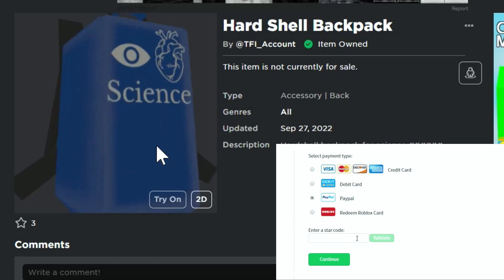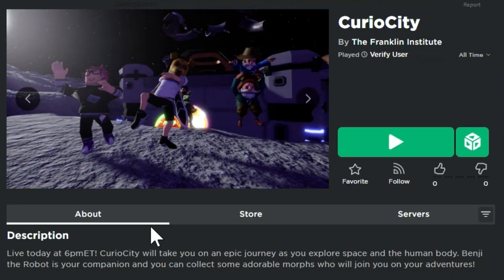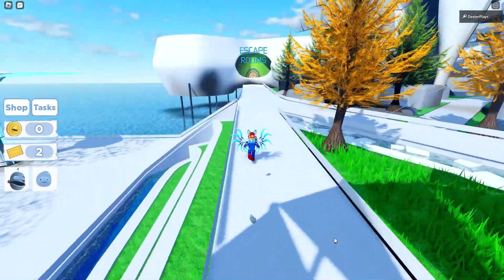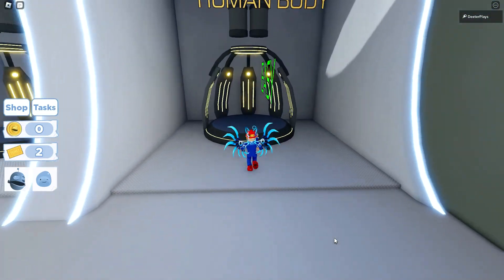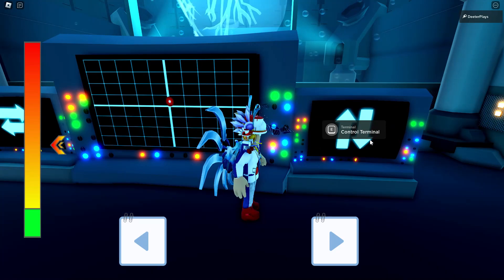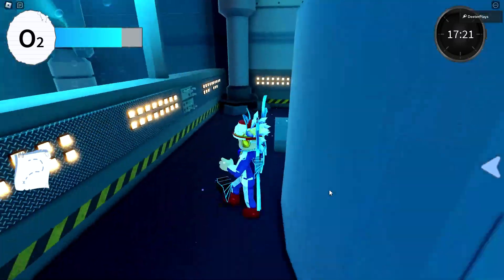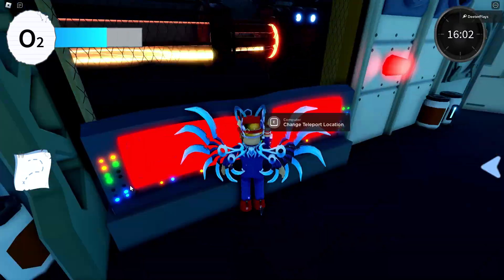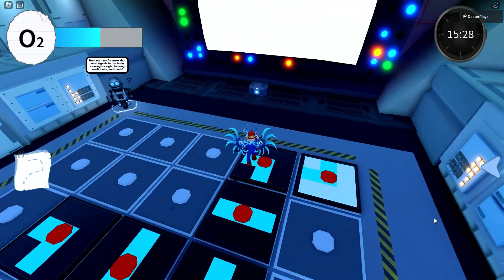*FREE ITEM* How To Get Hard Shell Backpack on Roblox - CurioCity